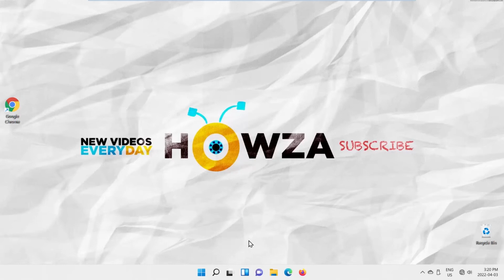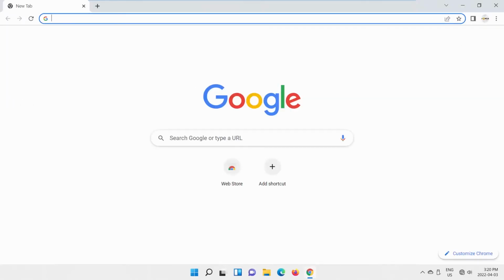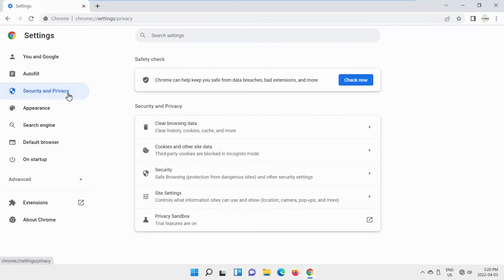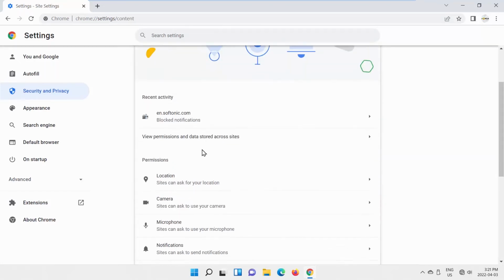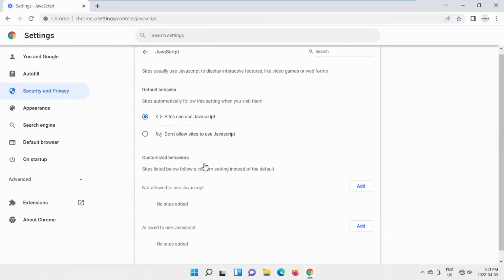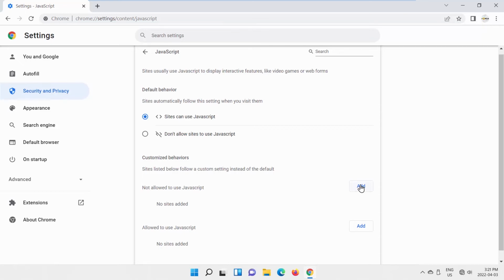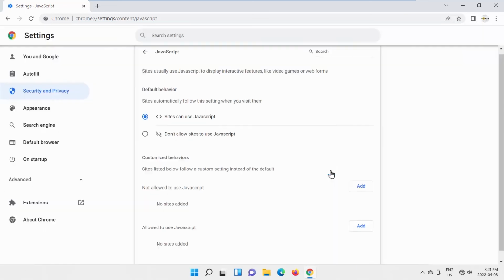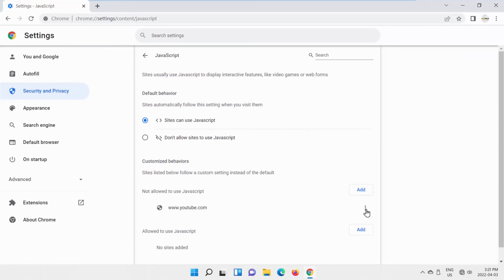How To Disable JavaScript in Google Chrome in Windows 11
Hey! Welcome to HOWZA channel! In today's tutorial, you will learn how to disable JavaScript in Google Chrome in Windows 11.
Open Google Chrome. Click on the three dots at the top right corner of the window. Choose Settings from the list.
Select Security and Privacy from the left side list. Go to Site Settings. Click on JavaScript.
Look for Default behavior block. Check Don’t allow sites use JavaScript option.
If you want to enable JavaScript check Sites can use JavaScript option.
You can also add exception for sites. Go to Allowed to use JavaScript or Not allowed to use JavaScript exception option. Click on Add. A new window will pop-up. Add the websites address. Click on Add.
If you want to edit or delete exceptions, select the website that you need from the exceptions list. Click on the three dots next to it and choose Edit or Remove from the list.